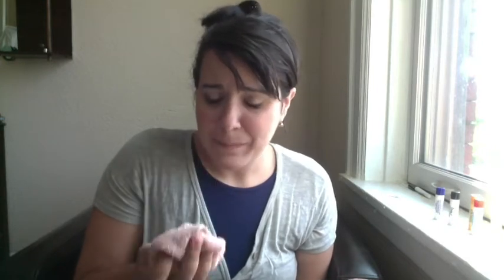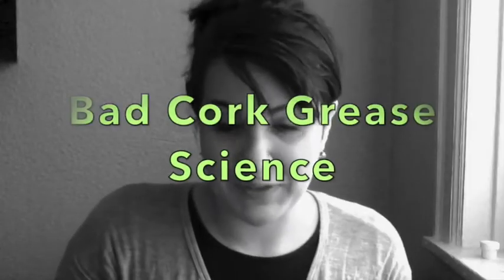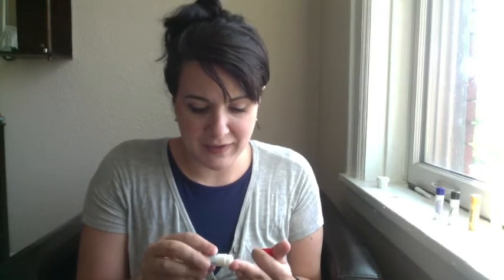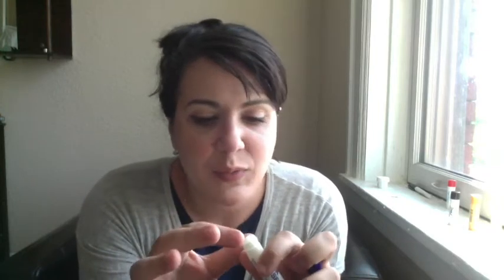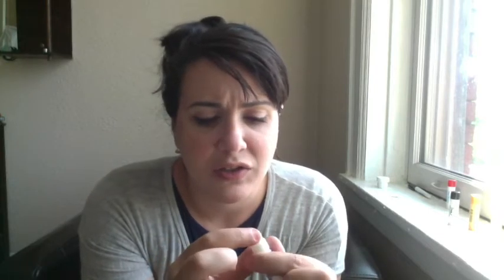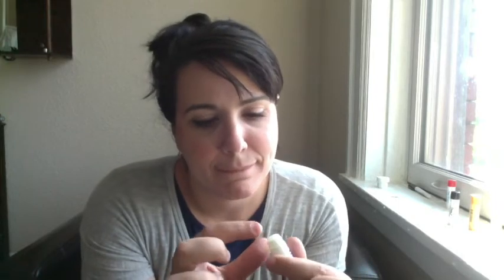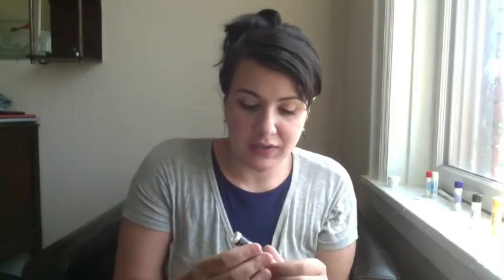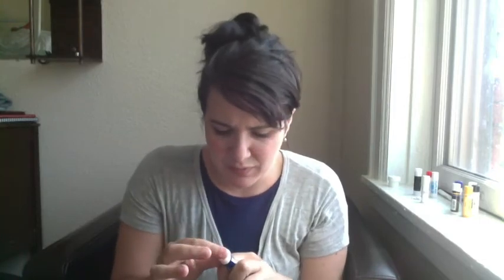Clarinet Equipment Series: Will It Chapstick?[Best Cork Grease Part 3]